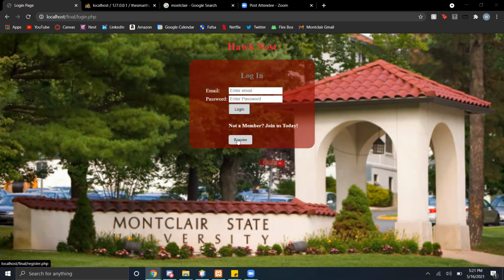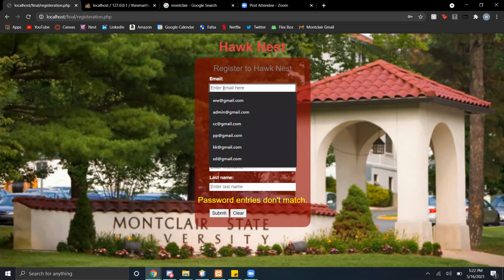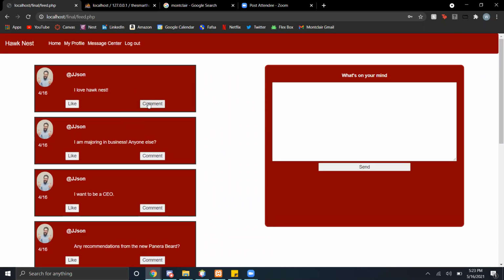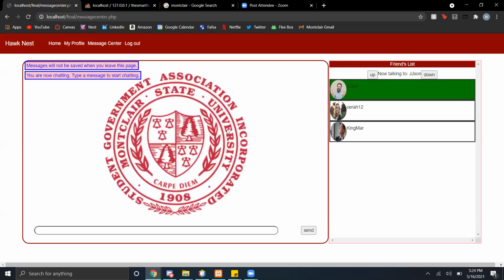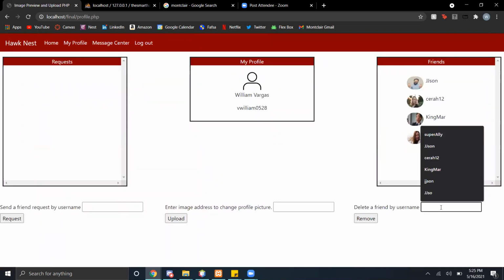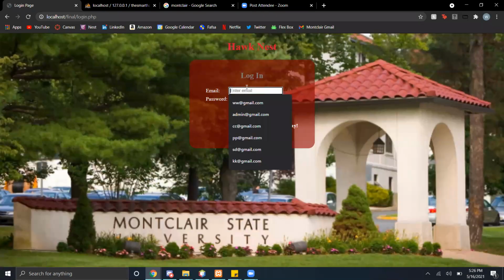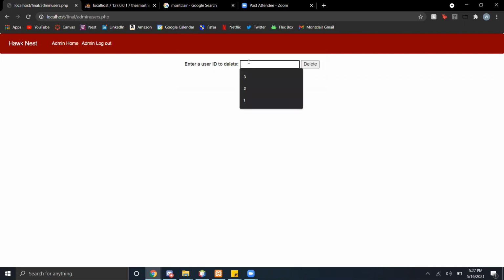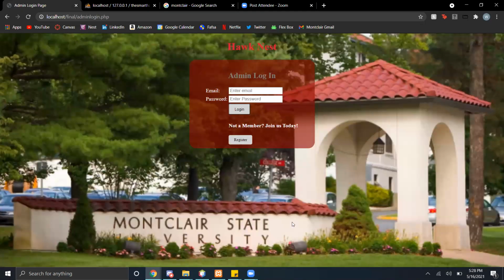Hawk Nest Demo by William Vargas, Waleed Assaf, Anthony D'Ippolito, Marc Perez